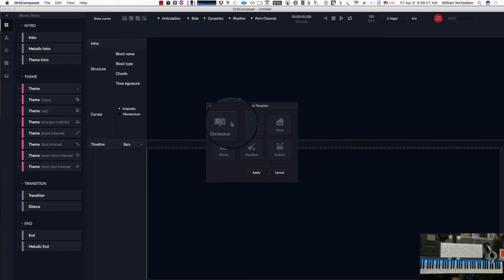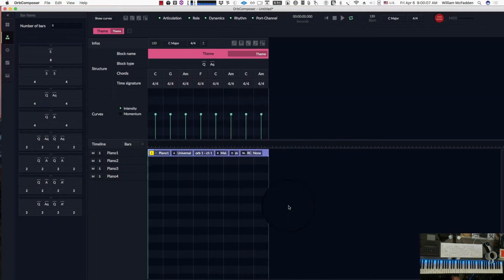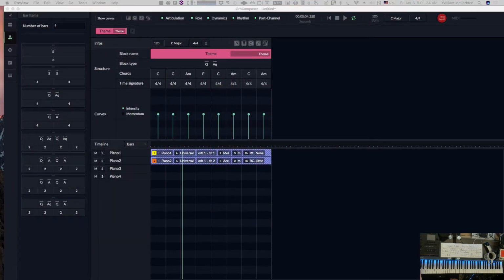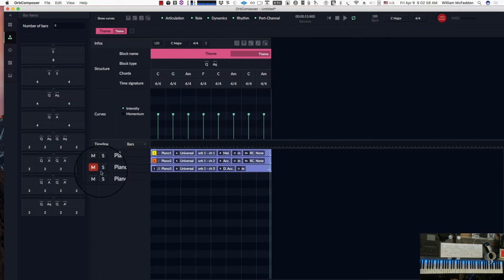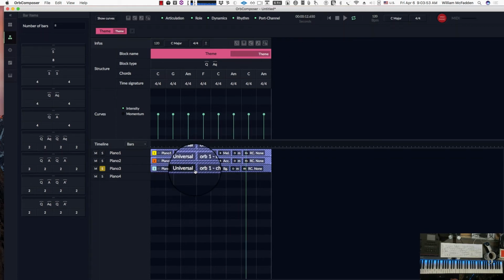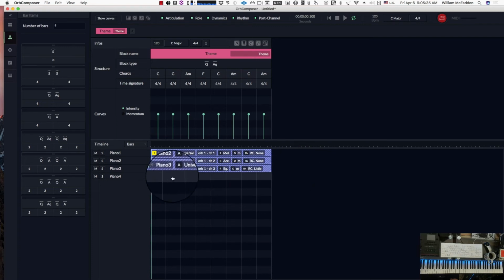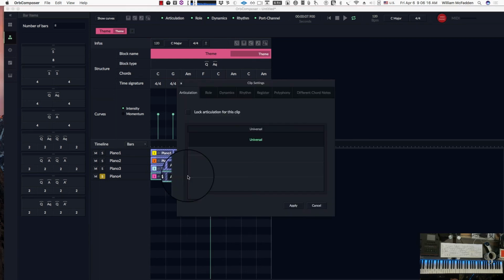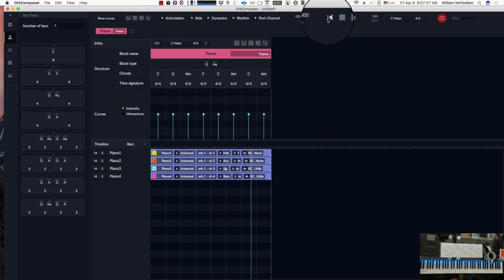Orb Composer - How to work with the Piano Template - Part 1.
Orb Composer - How to work with the Piano Template. The roles of melody, accompaniment, background, and bass are discussed. Also insights into momentum and complexity are discussed.